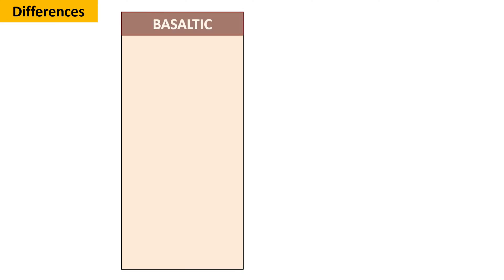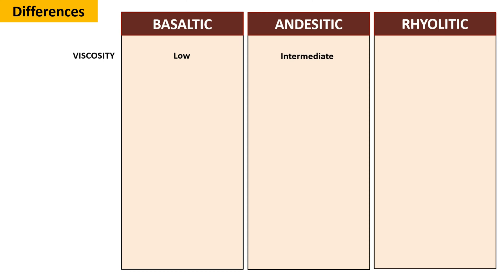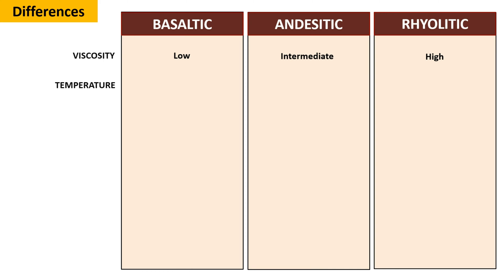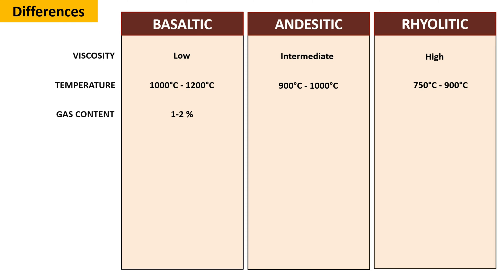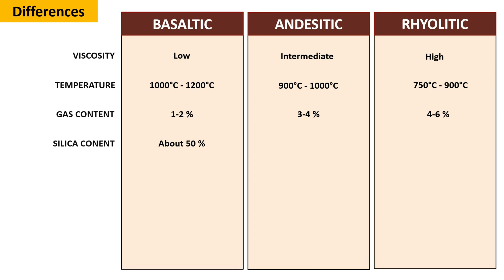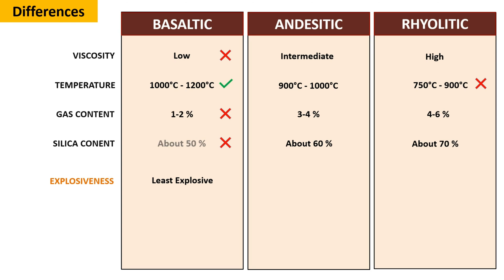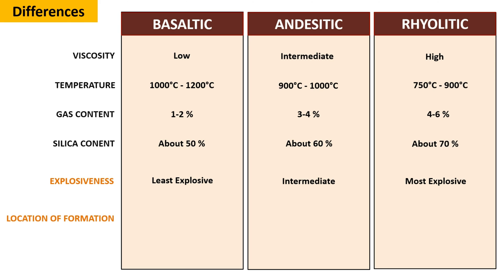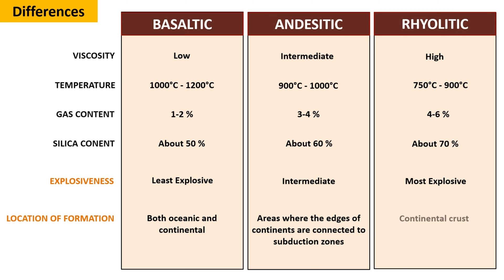Basaltic, Andesitic, & Rhyolitic Magma I SUMMARY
The three types of magma are basaltic, andesitic, and rhyolitic.

Viscosity: The viscosity of basaltic magma is low, andesitic magma has intermediate viscosity, while rhyolitic magma exhibits high viscosity.

Temperature: Basaltic magma has the highest temperature, ranging from 1000°C to 1200°C; andesitic has a lower temperature than basaltic but higher than rhyolitic, ranging from 900°C to 1000°C, while rhyolitic has the lowest temperature, ranging from 750°C to 900°C.

Gas Content: Basaltic magma contains the lowest gas content, ranging from 1-2%. Andesitic magma has a moderate gas content, typically around 3-4%, while rhyolitic magma possesses the highest gas content.

Silica Content: The silica content in basaltic magma is roughly 50%, marking the lowest level. Andesitic magma contains a moderate silica content of around 60%, while rhyolitic magma reaches the highest silica content, at approximately 70%.

Explosiveness: Basaltic magma is the least explosive with lower viscosity, gas, and silica content; andesitic magma has intermediate explosiveness, while rhyolitic magma is the most explosive due to higher viscosity, gas, and silica levels.

Location of Formation: Basaltic magma is formed in both oceanic and continental crusts, andesitic magma is formed in areas where the edges of continents are connected to subduction zones, and rhyolitic magma is formed in the continental crust.